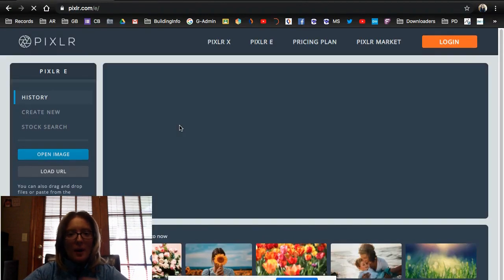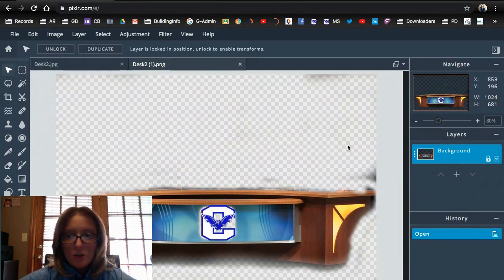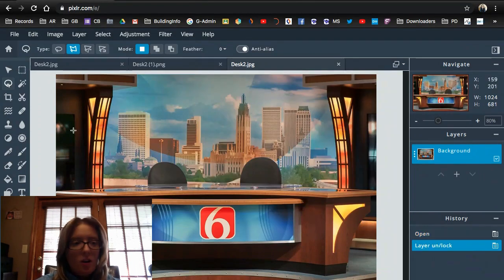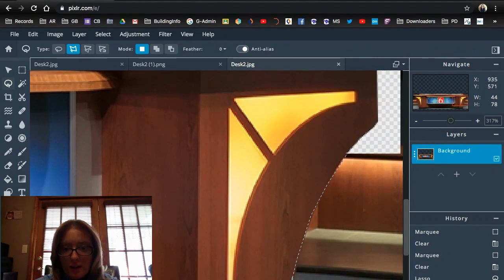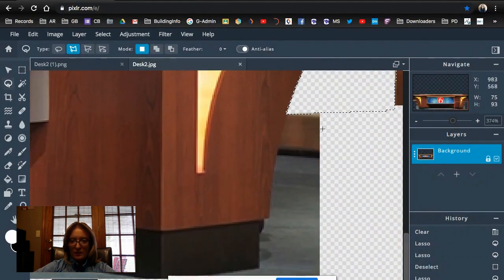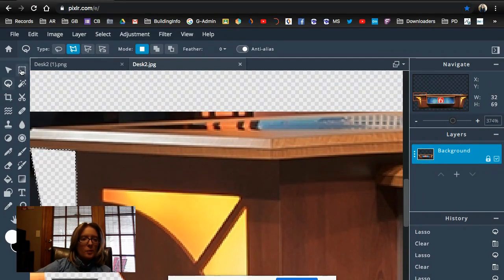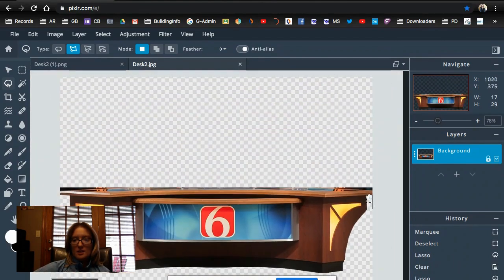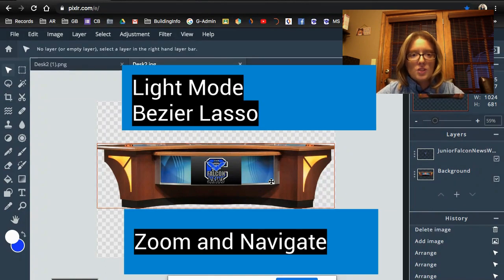Pixlr E vs Pixlr X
This will help you clean up your virtual news desk cutouts!
Cleaning up/redoing last week's cut out and resubmitting it after you watch this video will be your assignment for this week!

PIXLR E's cutout tools are far more professional and advanced for what we are doing!